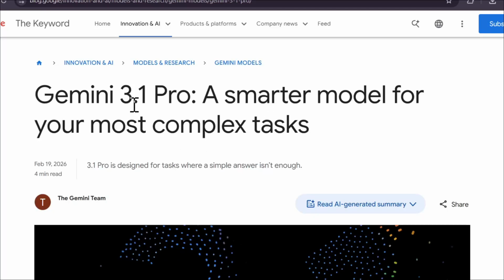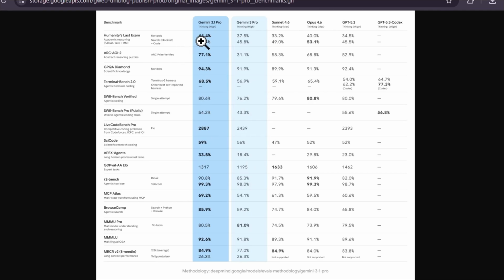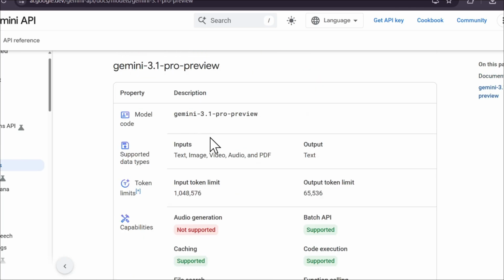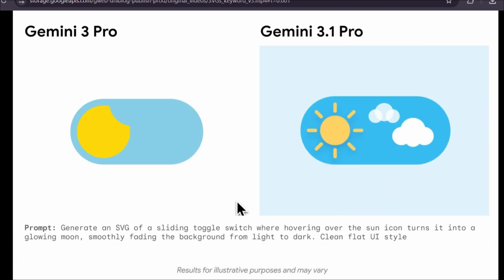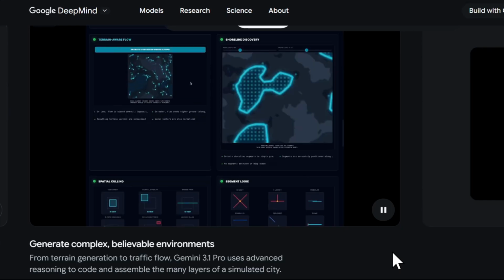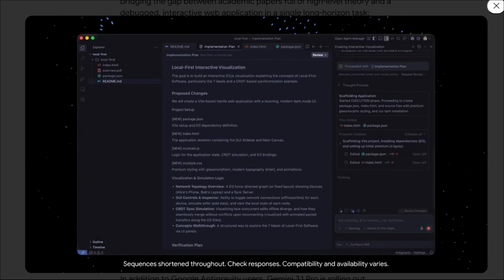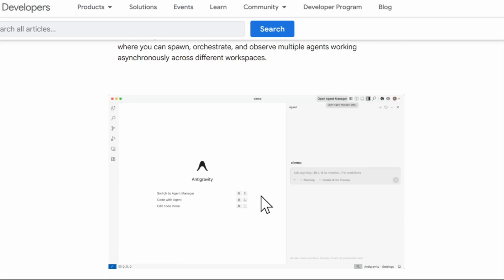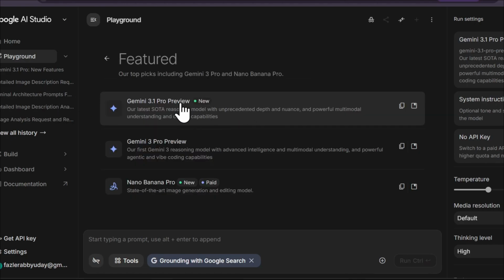Google Released Gemini 3.1 Pro Preview | GEMINI NEW UPDATE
Gemini 3.1 pro preview

This video covers Google Gemini’s new model Gemini 3.1 Pro Preview. If you want to know how to use it and what it’s good for this video is for you.